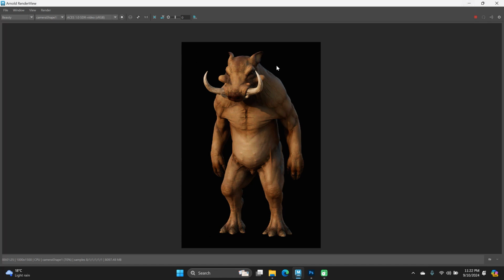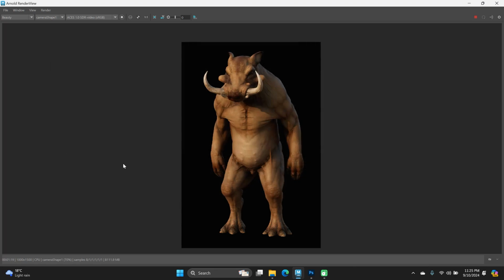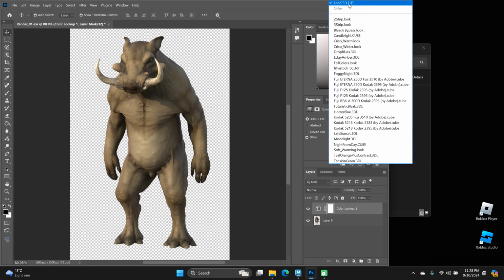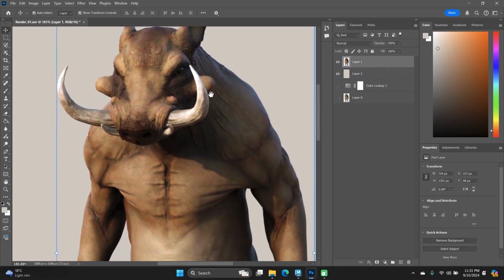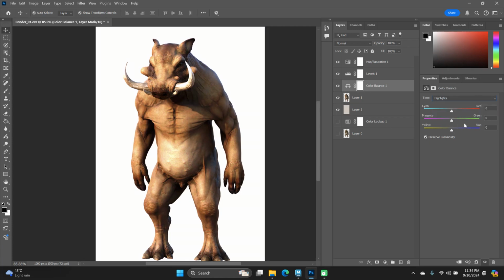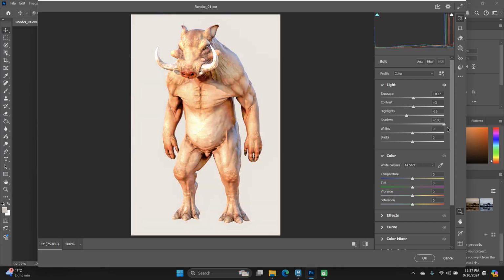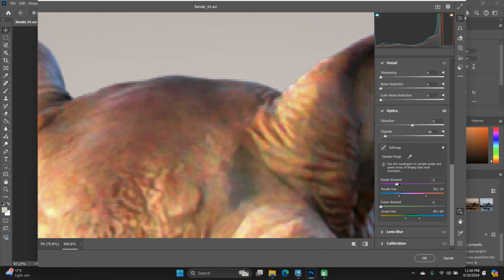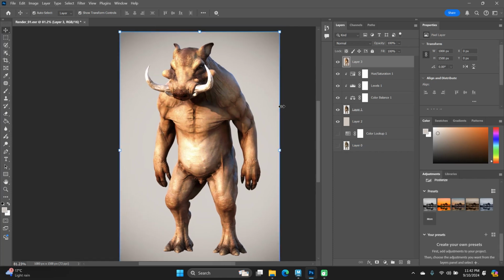Saving Your Renders and Light Editing in Photoshop